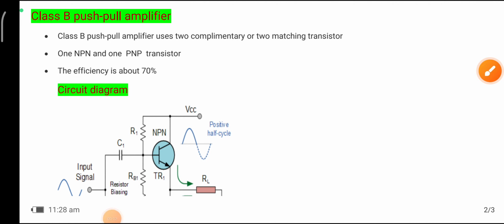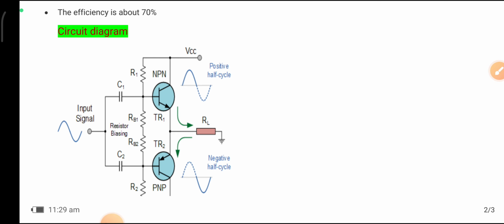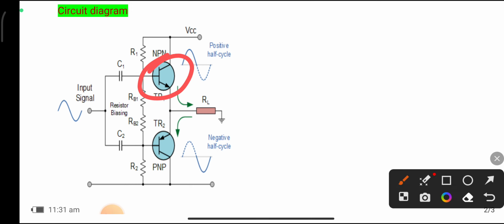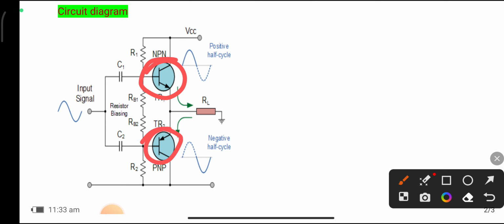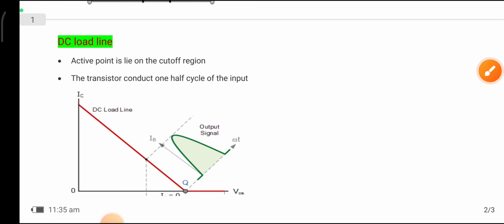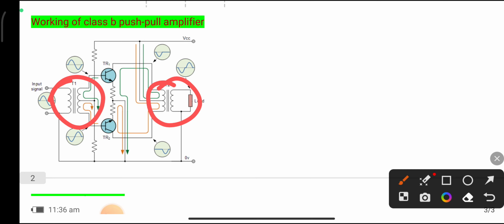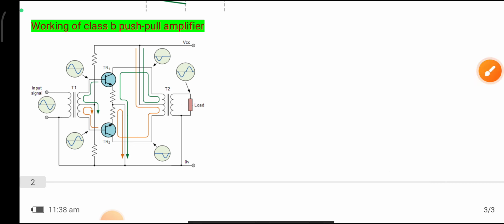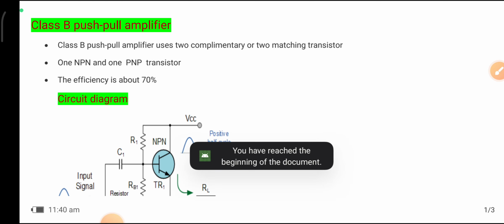Class B push-pull amplifier/ Power amplifier